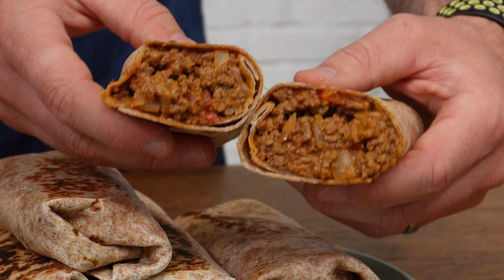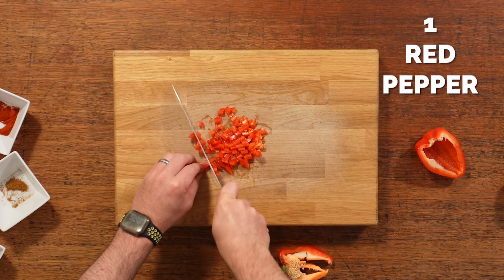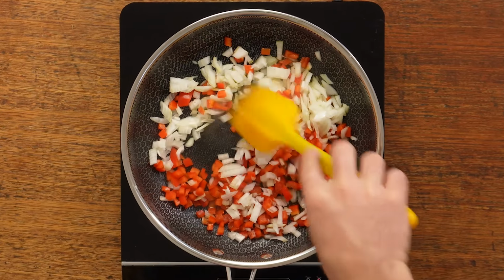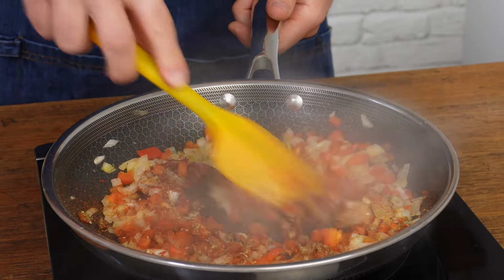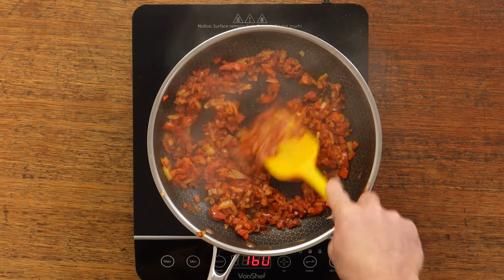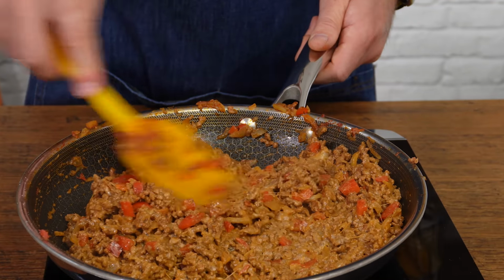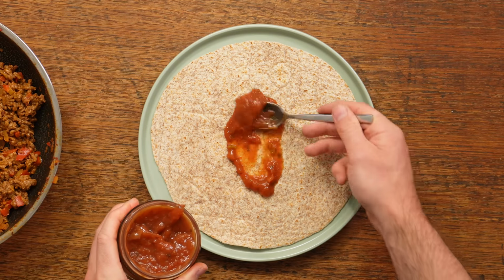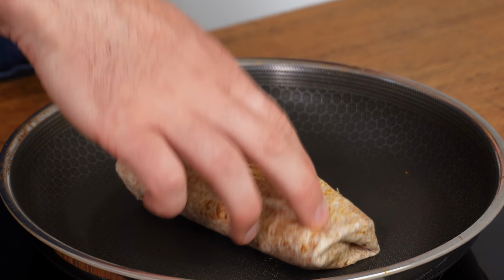The Most Delicious, Quick & Easy Beef Burritos Recipe 🌯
🌯 Check out this easy and delicious Beef Burritos recipe! These high-protein, family-friendly burritos are perfect for a healthy dinner option. We start with lean beef mince cooked with aromatic spices and creamy cheeses, paired with a fresh salsa. Wrapped in wholegrain tortillas and loaded with baby spinach, these burritos are a nutritious and satisfying meal. Follow along for a step-by-step guide to making these tasty beef burritos that are sure to be a hit with the whole family!